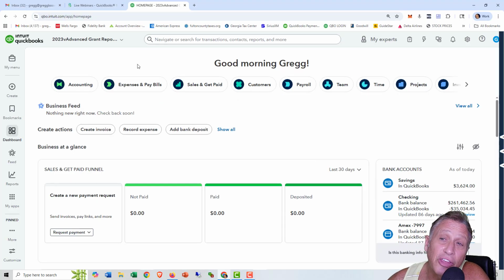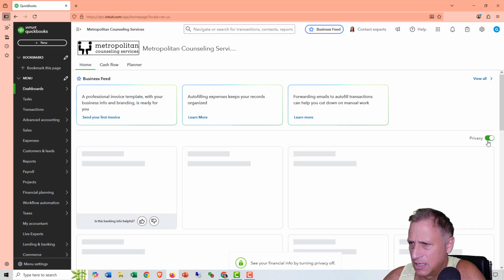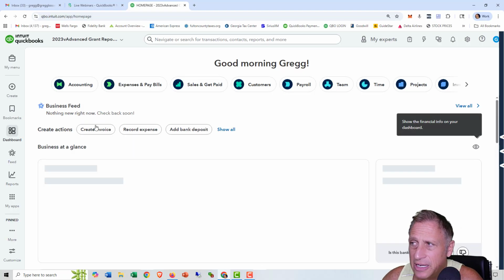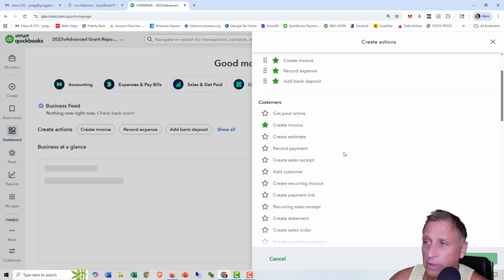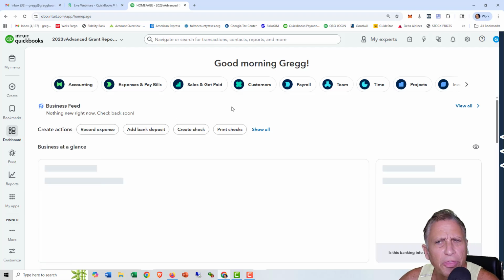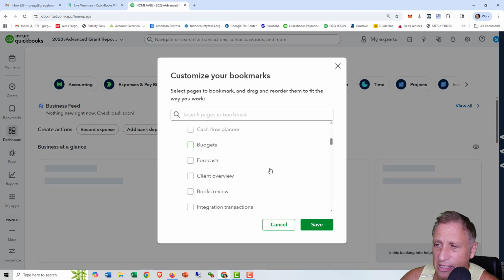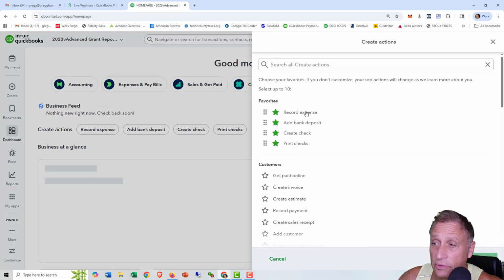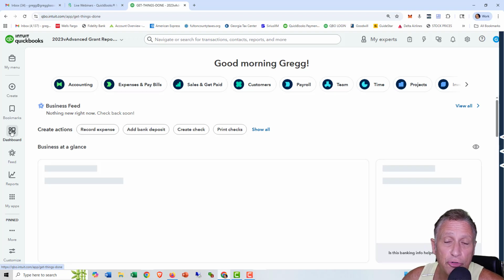QuickTip Sept 2025 The New QBO Home Page Dashboard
Upcoming Webinar:
Your Donor Thank You Letters! Complying with IRS Requirements

Thursday, October 9th (2:00-3:30pm ET) – Please note this is a 90 minute event.
Price: $129

Join Gregg S Bossen CPA and national nonprofit trainer for this ninety minute session covering this topic vital to nonprofits using QuickBooks®.

*This training is for users of the Online version of QuickBooks®*